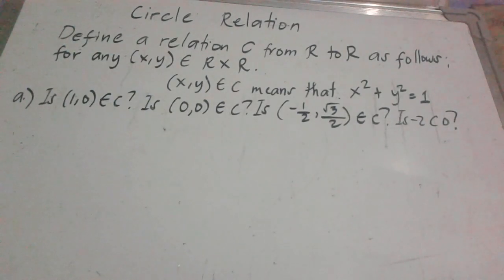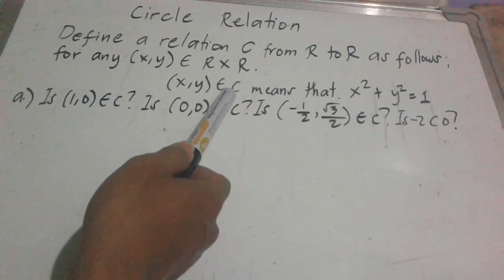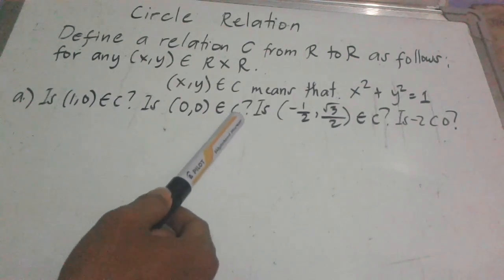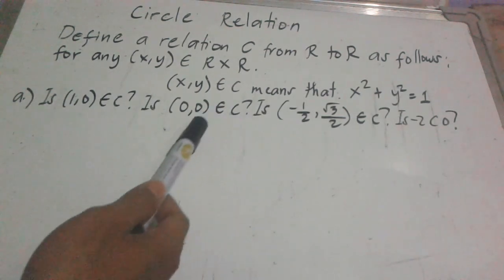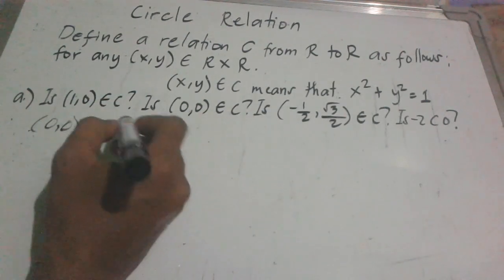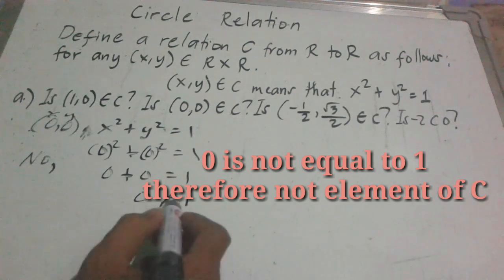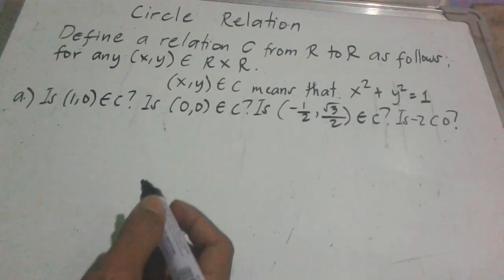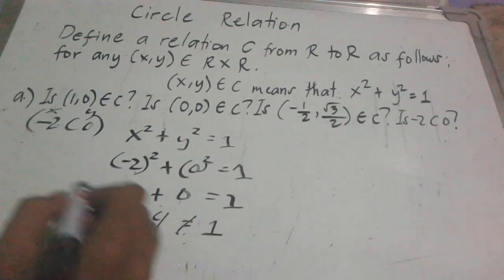CIRCLE RELATION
Hello guys welcome to my channel this is Mr. e143 for to this video we're going to learn how to  get and find the circle relation in a sets of numbers in a simple and easiest way.This is serves as our review for the process how to find circle relation in math 111.A circle represents the graph of a relation with domain consisting of x-values from the left side of the circle to the right side. The range consists of y-values from the bottom to the top. A function is a special type of relation where every input has a unique output.

A circle can be defined as the locus of all points that satisfy the equation. x2 + y2 = r2. where x,y are the coordinates of each point and r is the radius of the circle

HERE ARE THE LINKS FOR THE EXPLANATION AND EXAMPLES OF RELATED TOPICS IN MATH